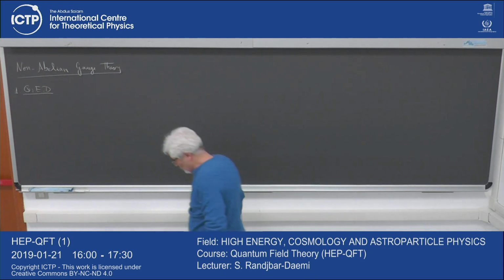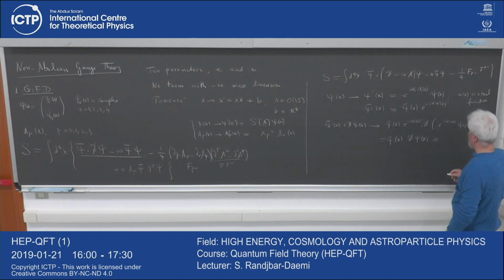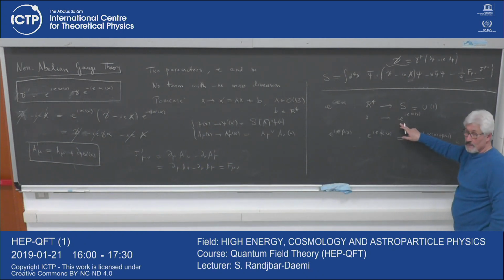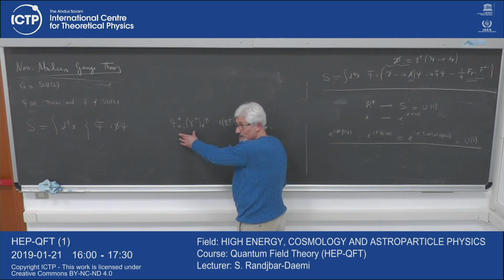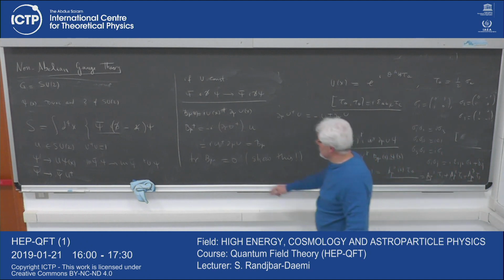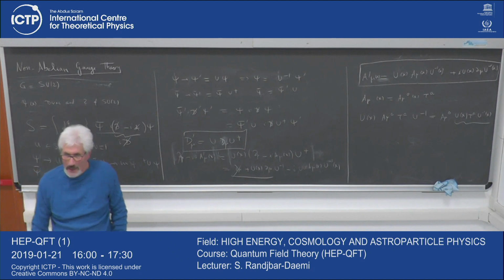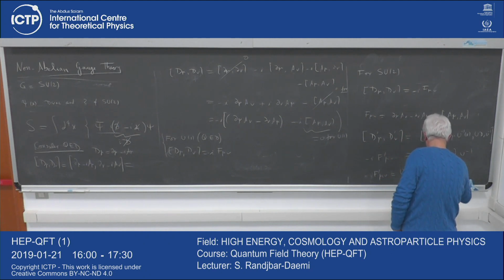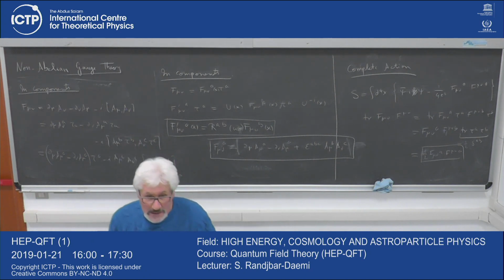Quantum Field Theory (HEP-QFT) Lecture 1 - Gauge Theory Lagrangians 1